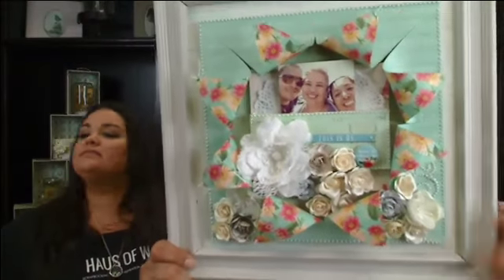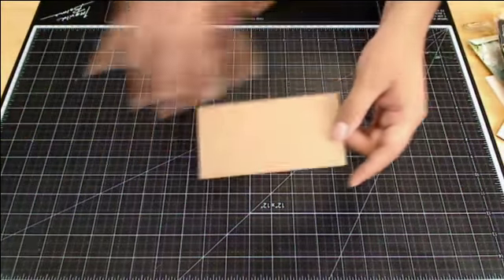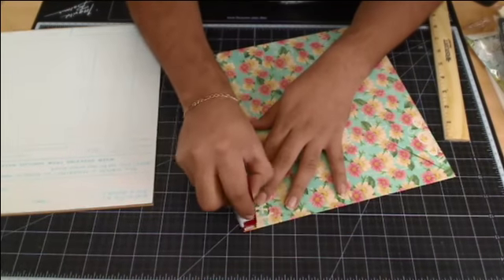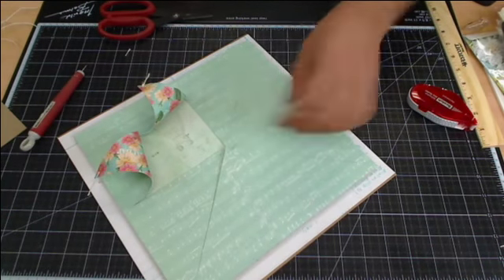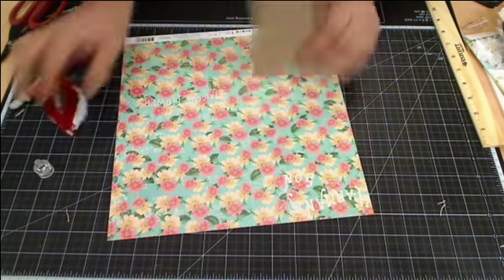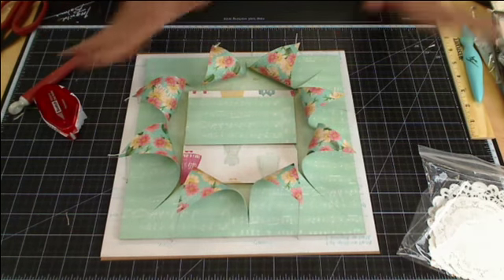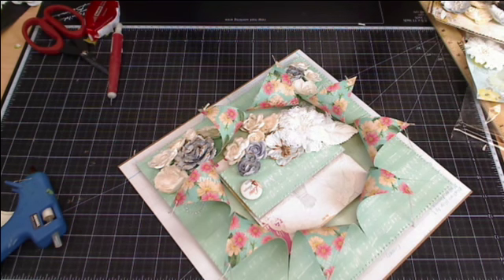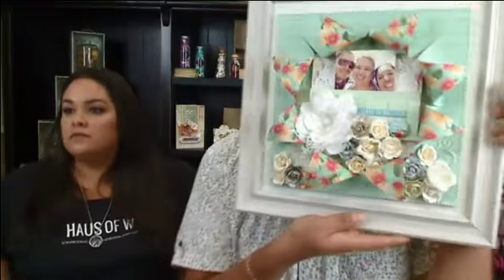This Is Us Layout with Frank Garcia on Live with Prima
"This is Us" Layout by Frank Garcia
Tuesday, October 29th at 11:00am PT/ 2:00pm ET/ 6:00pm GMT/ 7:00pm UK, Ire

Join Frank for another fabulous layout class using the Anna Marie collection by Prima! This lovely family layout has dimensional elements, layering techniques and a burst of floral embellishments that finish it off perfectly!

Prima Products:
846336-Calico
846367-Nightingale
846350-Party and Play
846299-Eloise
570033-Anna Marie Chipboard
570040-Anna Marie Flair Buttons
570